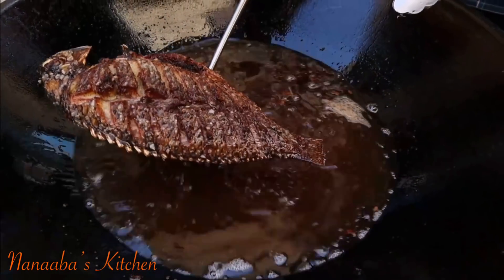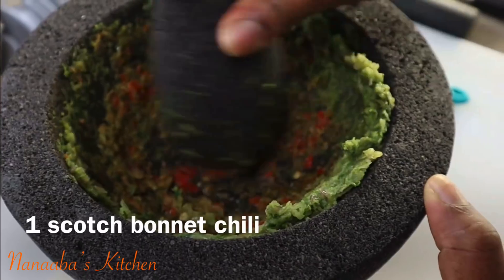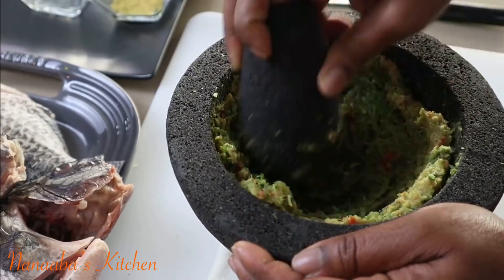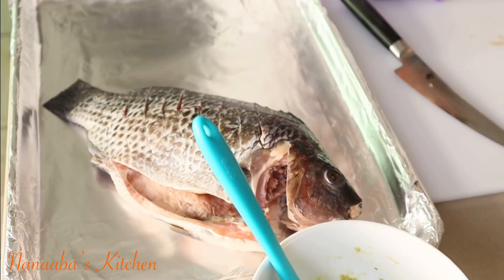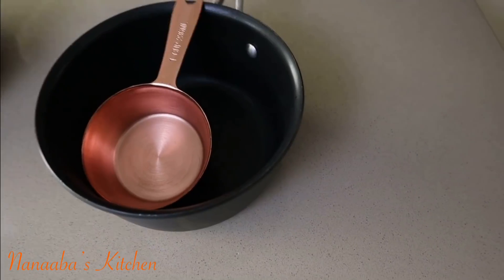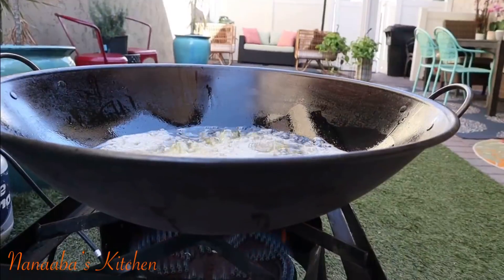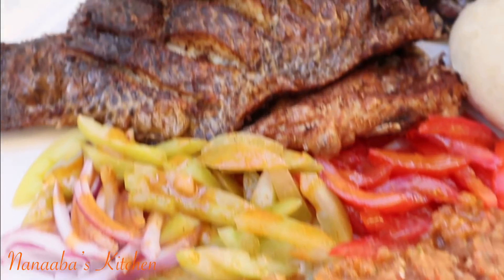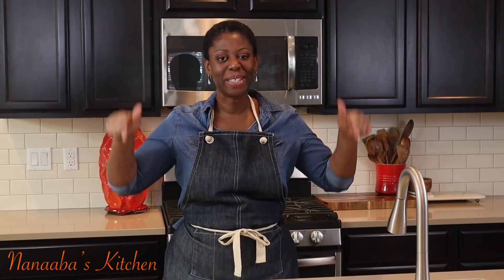Crispy Fried and well seasoned Tilapia Fish recipe - how to fry the best whole Tilapia fish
INGREDIENTS:

* 3 tilapia
* 1 & 1/2 tbsp rosemary
* 3 shallots
* 1 tbsp ginger paste
* 5 cloves of garlic
* 1/2 tsp lime zest
* 1 tsp salt
* 1 stock or bouillon cube
* 1 Scotch bonnet
* Peanut or avocado oil for deep frying

Bonus Smokey barbecue hot sauce

* 1 cup distilled vinegar
* 1/4 cup olive oil
* 1/2 tsp salt
* 2 tbsp mustard
* 1/2 tsp smoked paprika
* 1 tsp cayenne pepper
* 1/4 tsp chili powder
* 1/4 tsp celery seeds
* 1/4 garlic powder
* 1/2 tsp onion powder
*** shake together in a squeeze bottle till smooth and well combine ***

Hot fresh pepper sauce

* 4 vine tomatoes (seeded)
* 1/2 red onion
* 2 habanero chilis
* Salt to taste
* 1 tbsp chopped fresh basil
*** Pulse together for a chunky texture ***